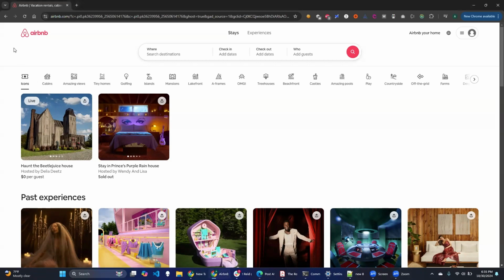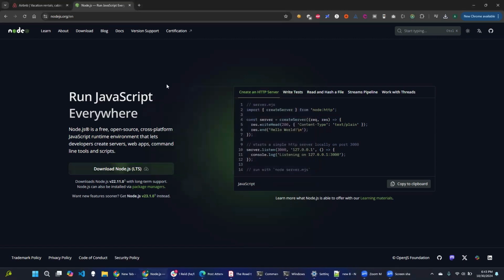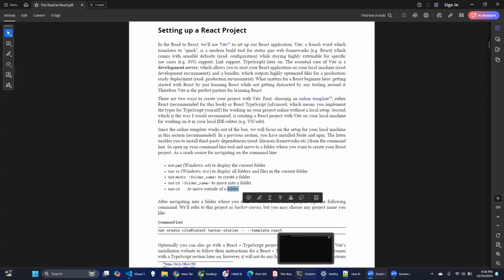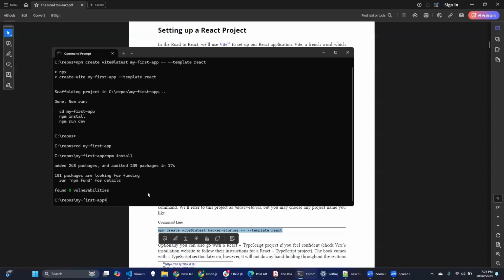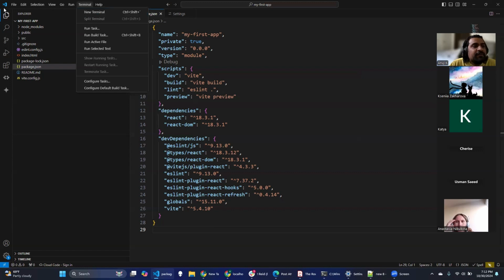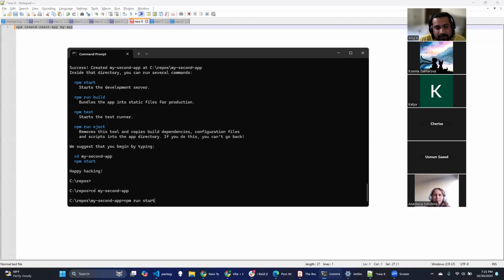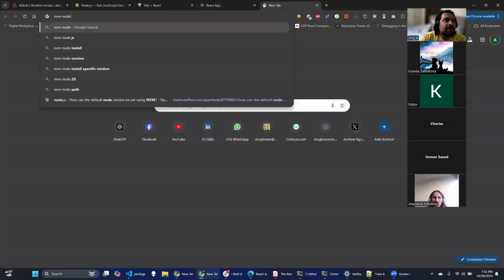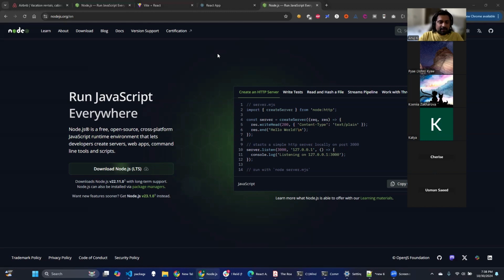System Setup and Creating First React Project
Learn how to install NodeJS, and NVM and Create your first React Application